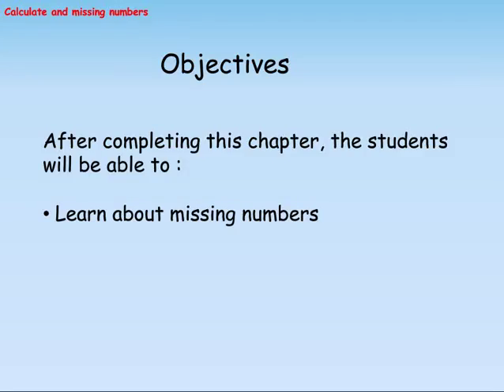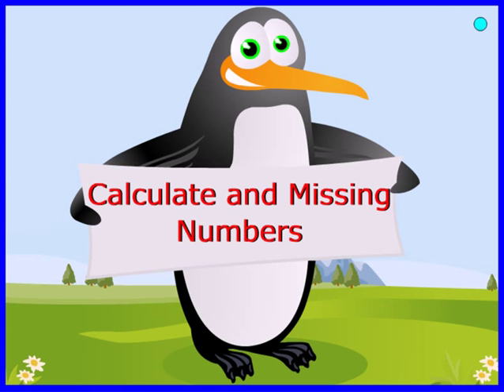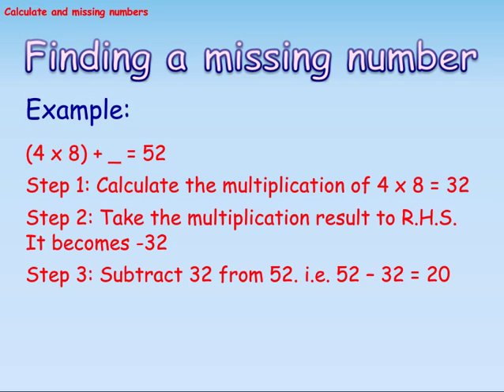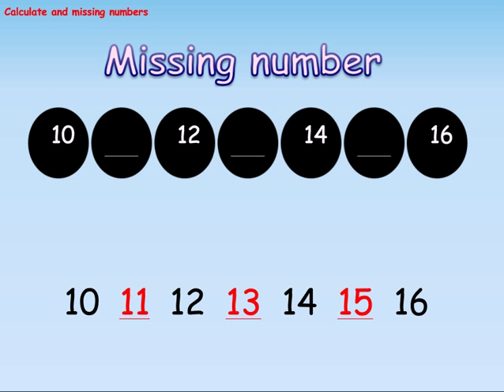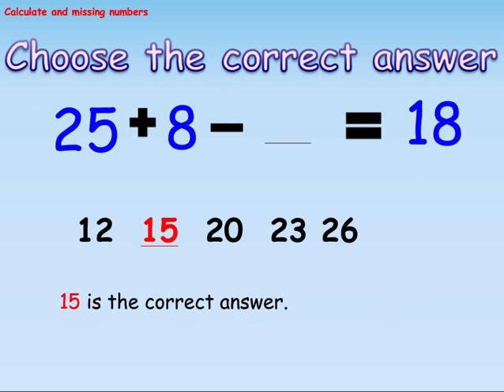Find A Missing Number Mathematic Puzzle for Class 3 Kids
After completing this chapter, the students will be able to learn about missing numbers.